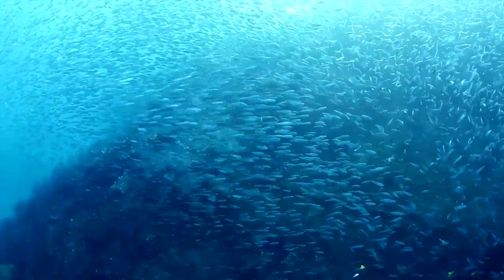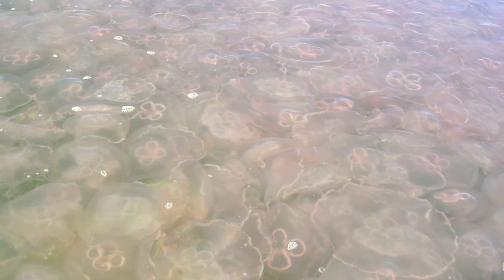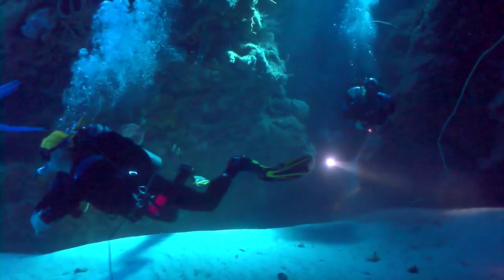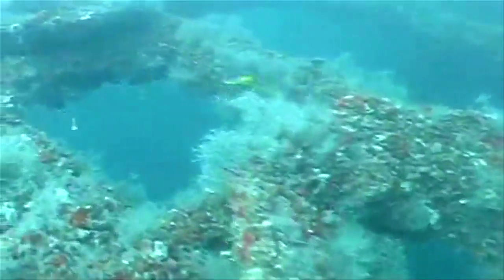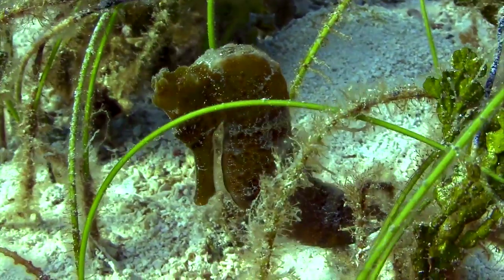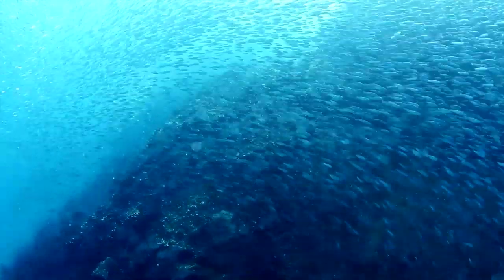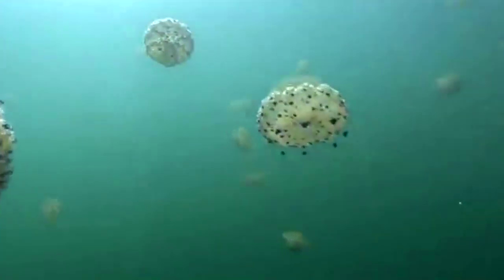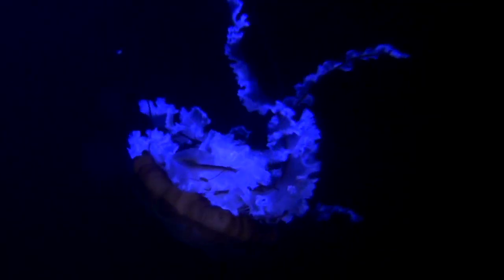Jellyfish Swarms Spotted In Gulf Of Mexico | Video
Jellyfish expert Dr. Monty Graham of the University of Southern Mississippi describes the varied types of human activities that promote giant jellyfish swarms in the Gulf of Mexico.

Credit: NSF